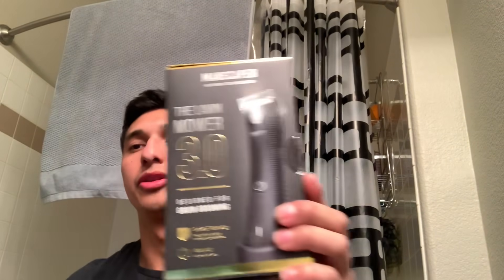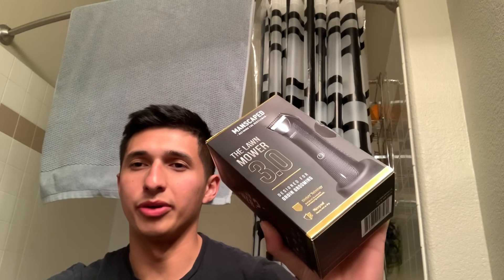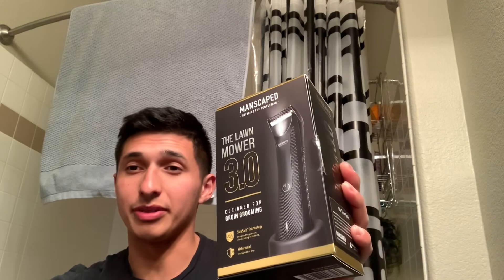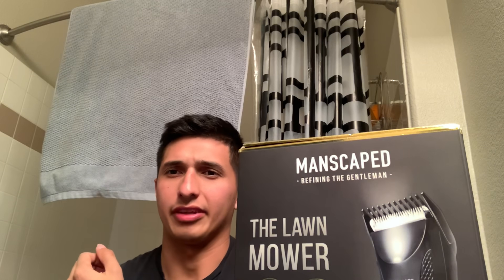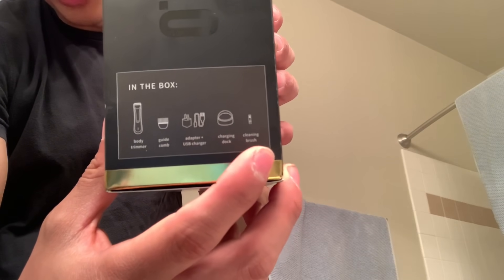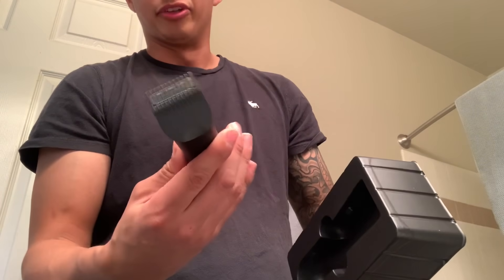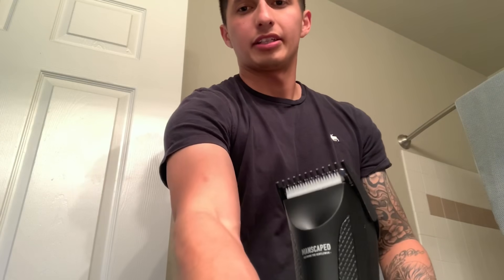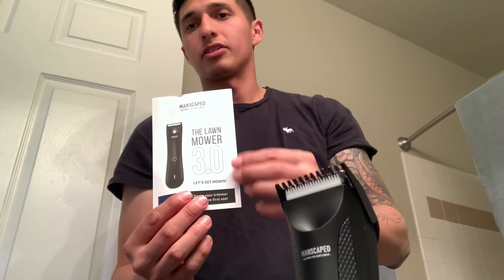Manscaped lawnmower 3.0 honest review!!